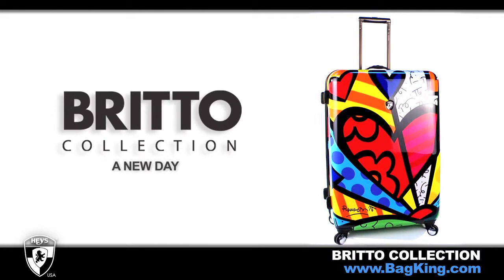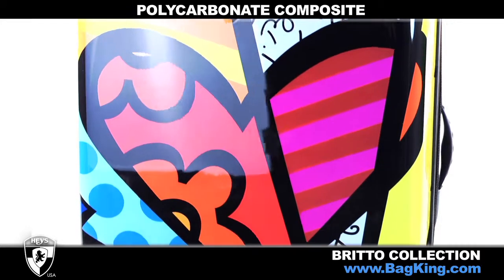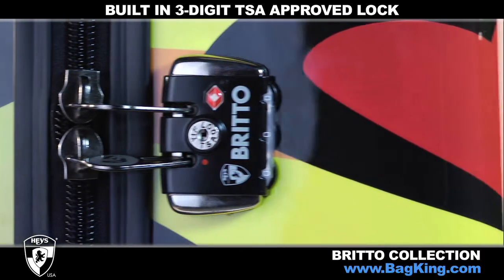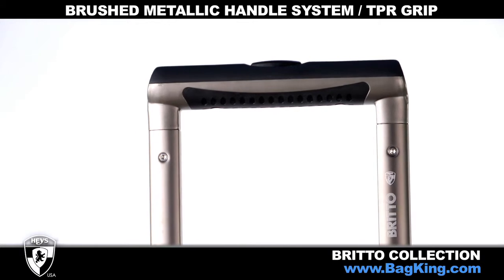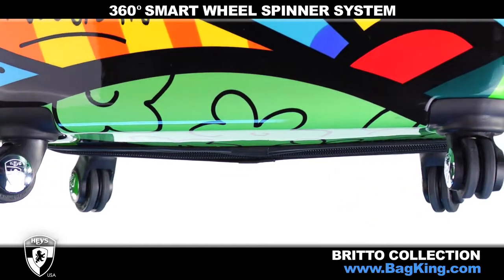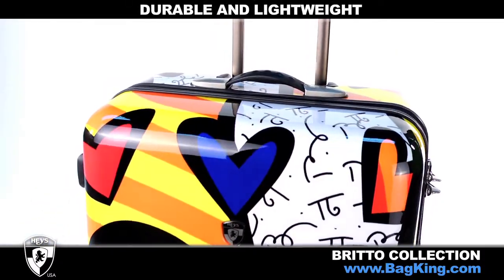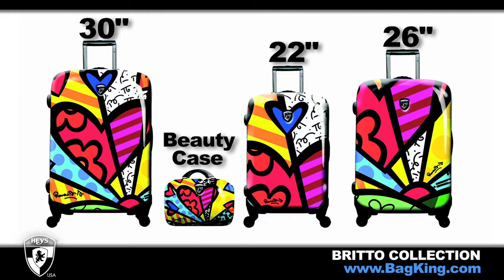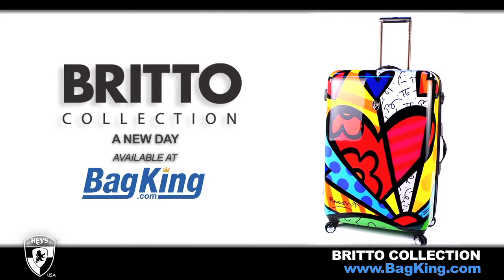BagKing.com Heys USA Britto A New Day